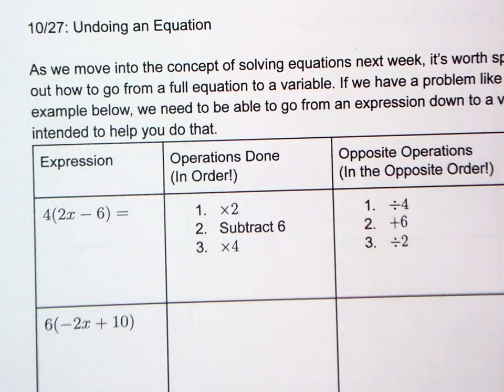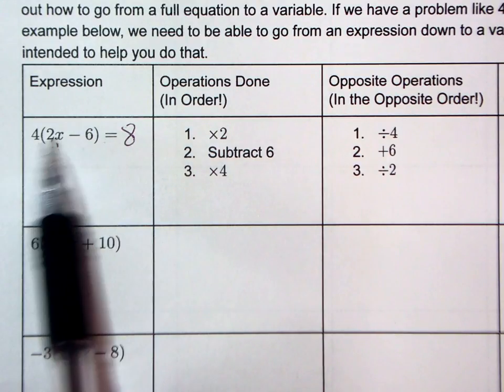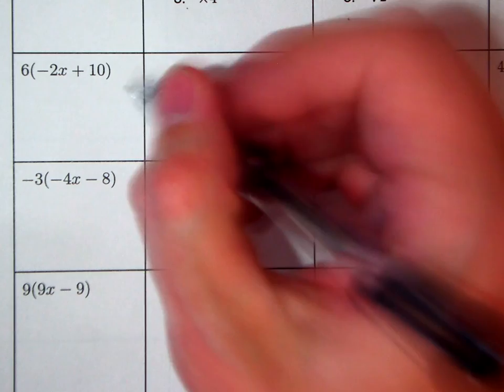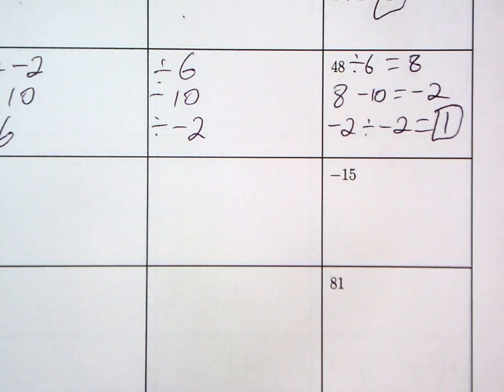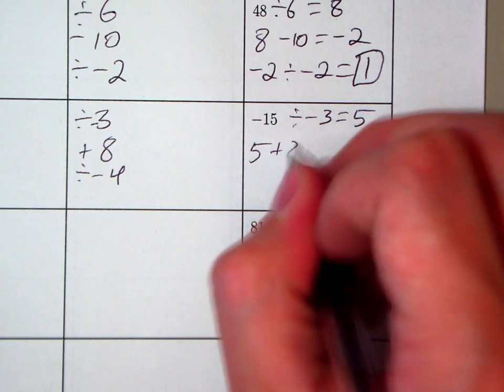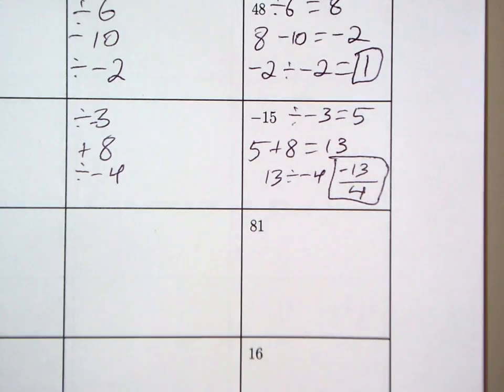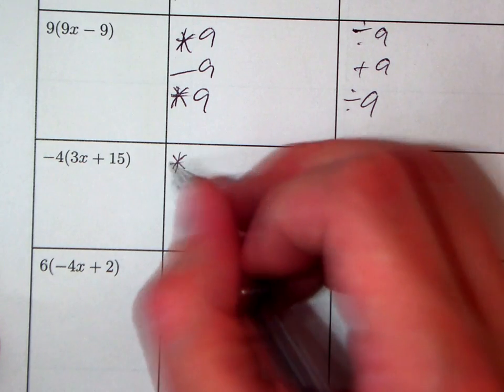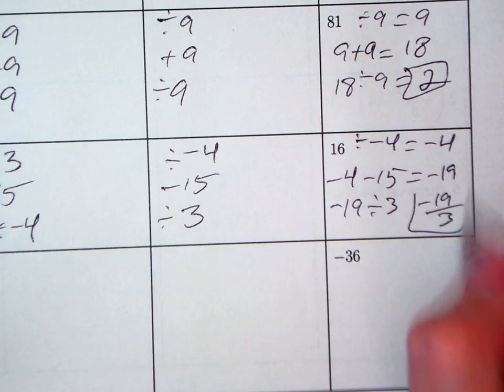10:27 Undoing an Equation